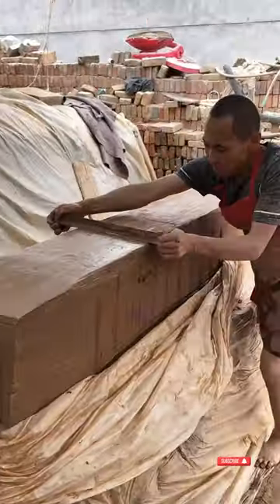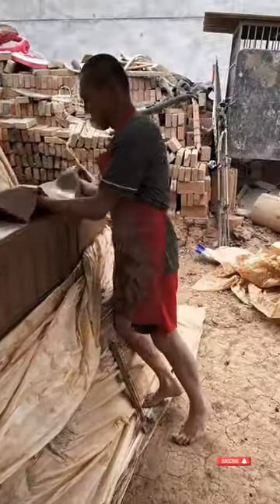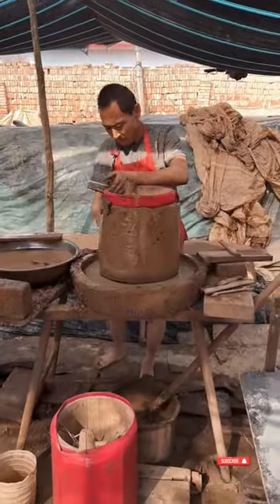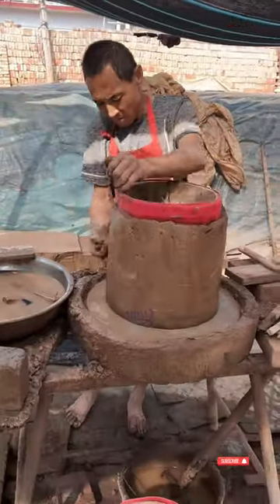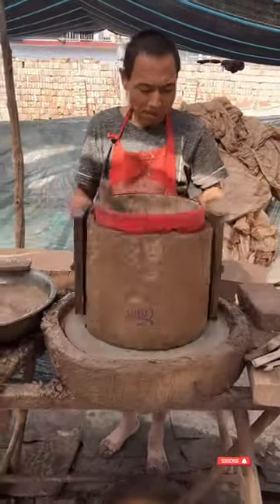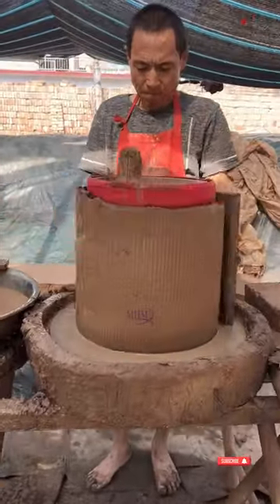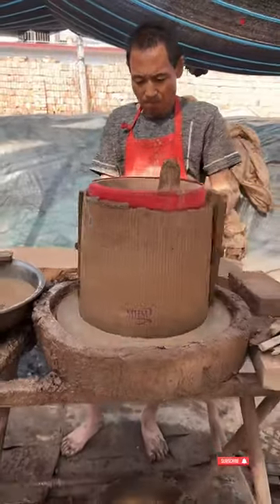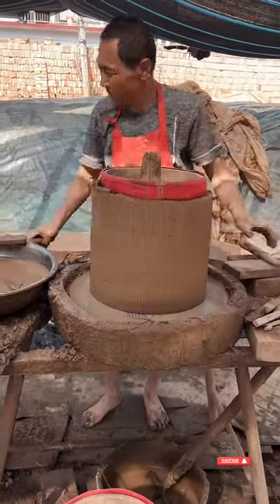Handcrafting Stunning Clay Tiles